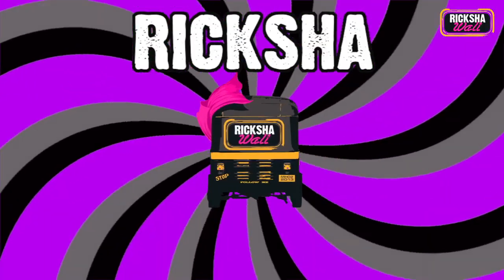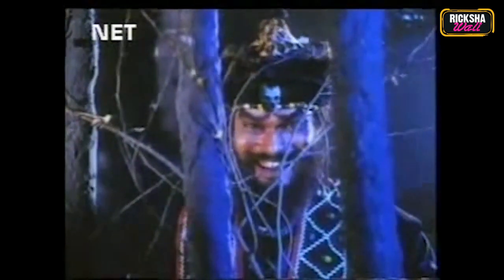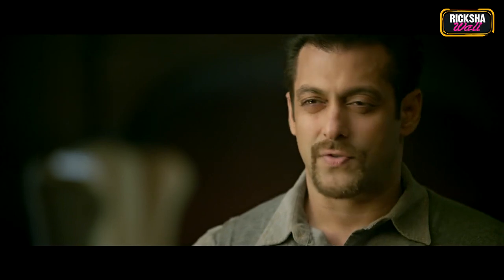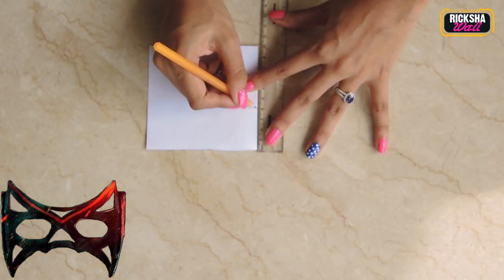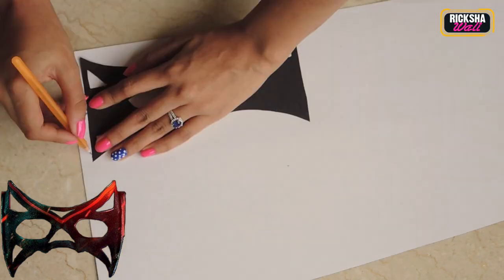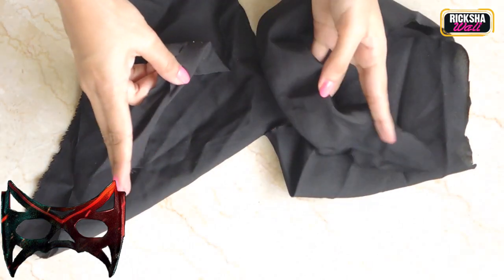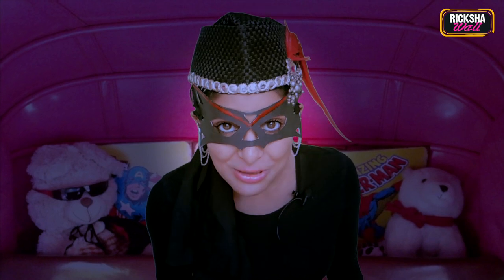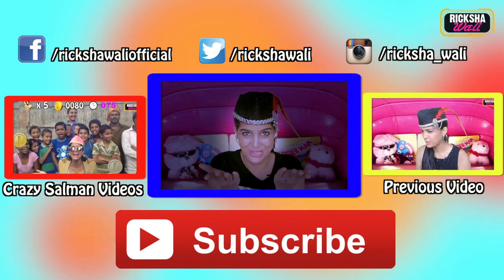How to be Salman Khan! Ultimate Halloween Tutorial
You love Salman Khan? You always wanted to be like him? Then this Video is for you cause you will get a chance to be like him as in with this awesome KICK's Devils Mask Tutorial for Halloween a la Rickshawali Style! HAPPY HALLOWEEN!!!

I better hear from you!

WATCH IT, LIKE IT & SHARE IT and spread Rickshawali's Happiness! :-)

SOURCE CREDIT:
Kick by Sajid Nadiadwala